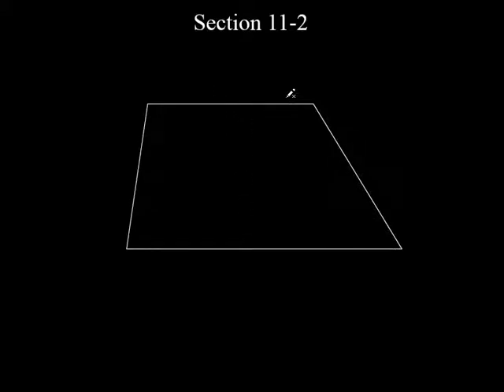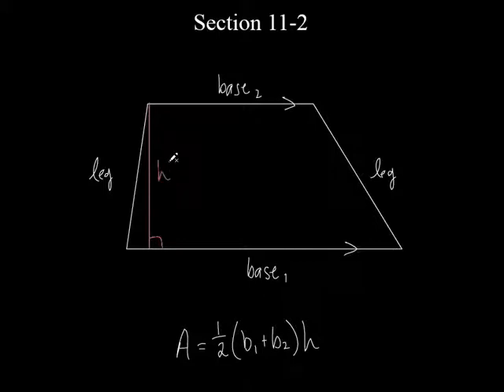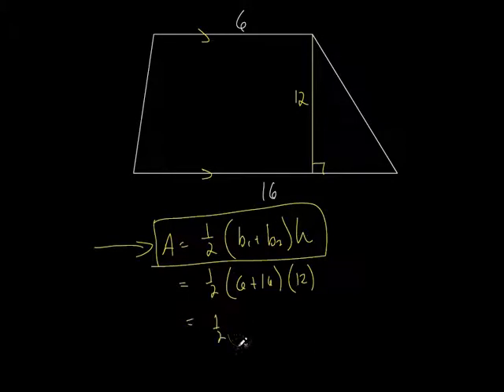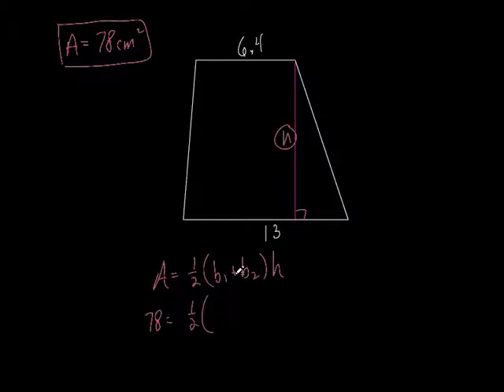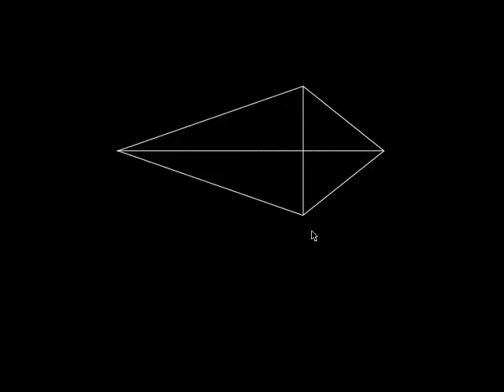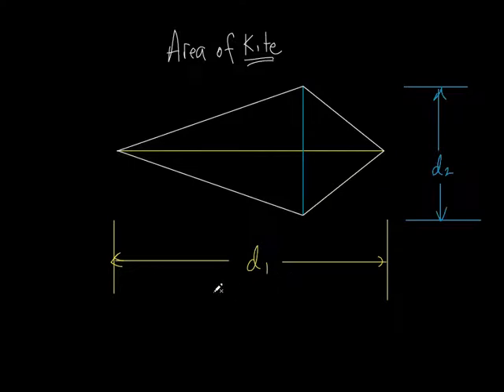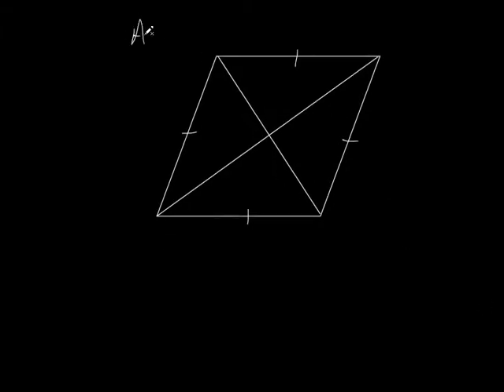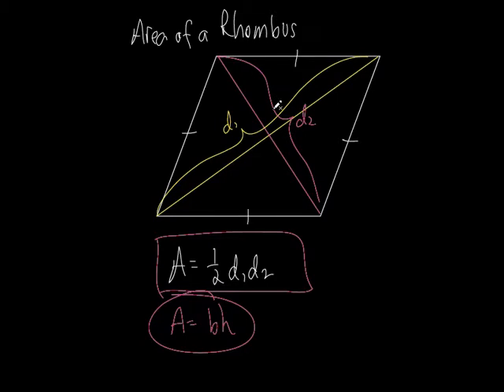4 Sec 11 2 Area of Trapezoid, Rhombi, Kite